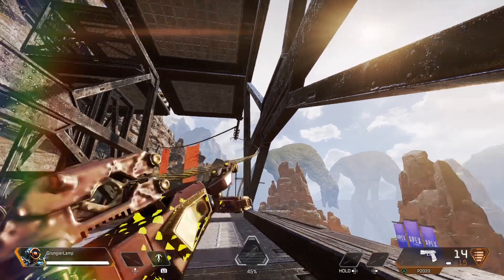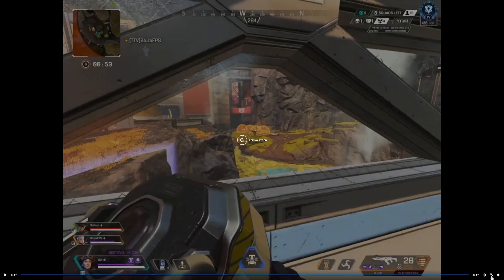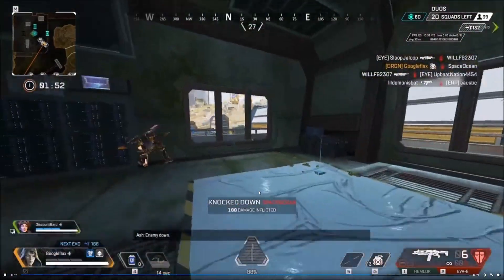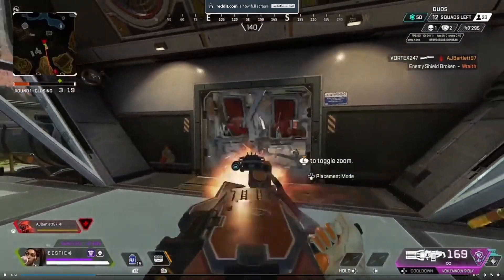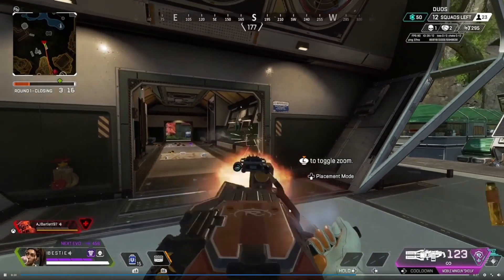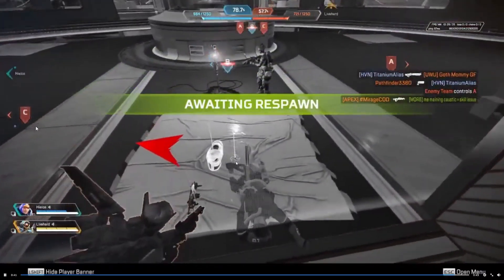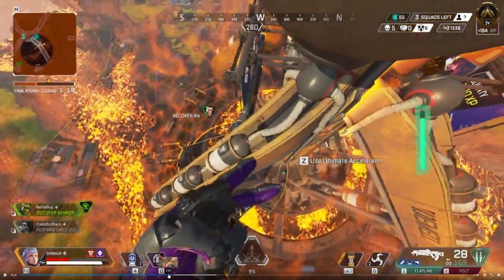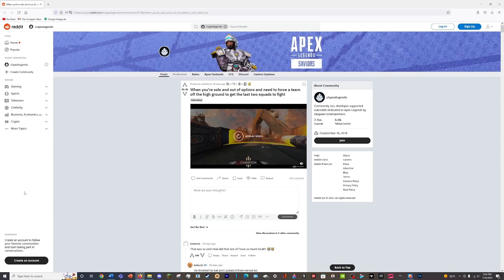MOST VIRAL Apex Legends Clips Of The Month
Hey everyone hopefully you enjoy today's video. I cant say this enough, Thank You. I still have a lot of new creative content in the pipeline and it should be out sooner than later. Enjoy your day and ill see you around!